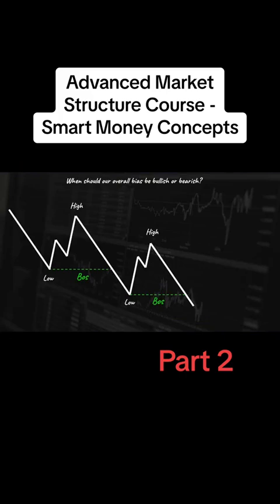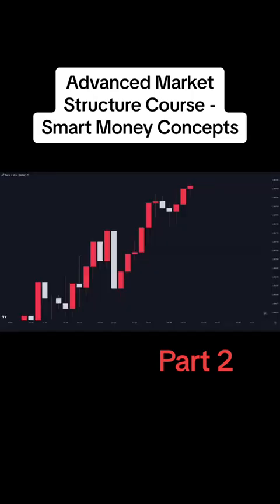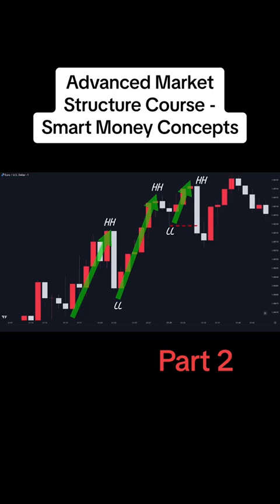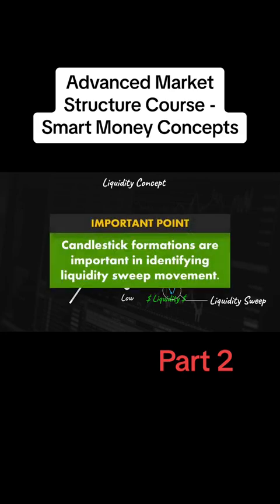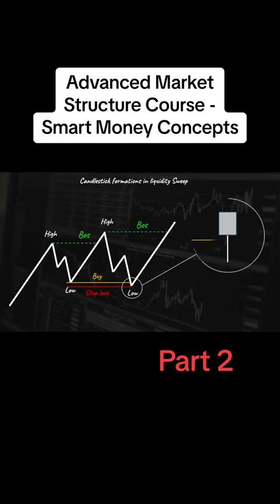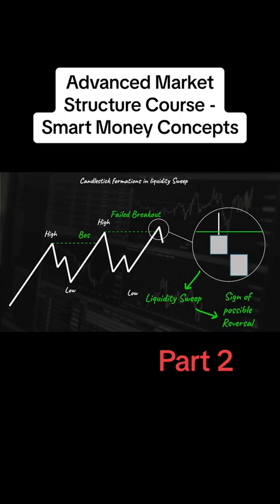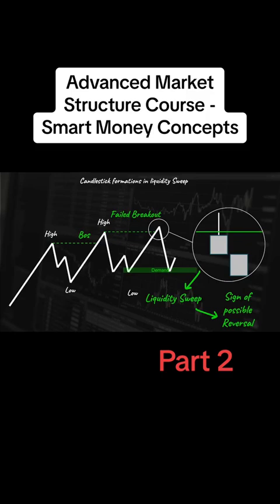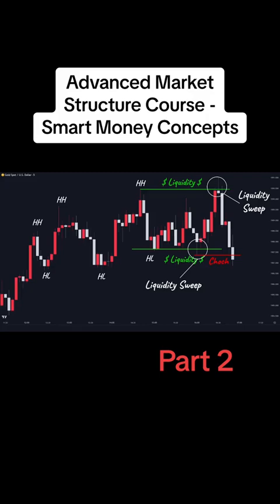market structure reversals